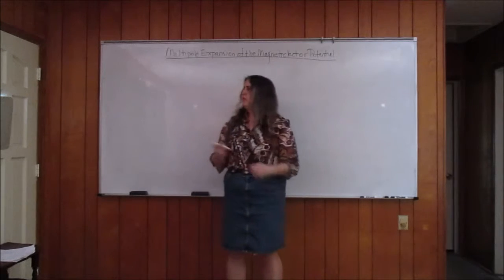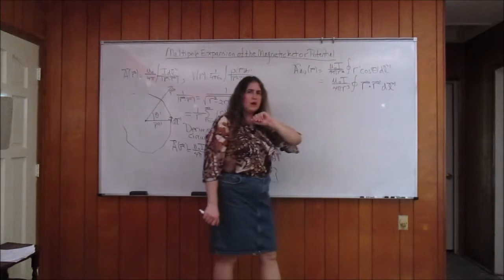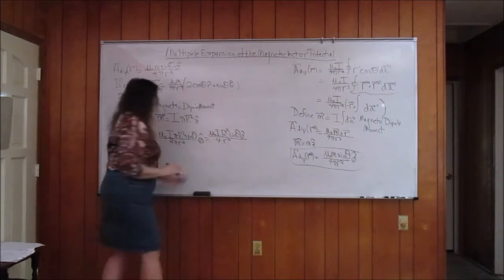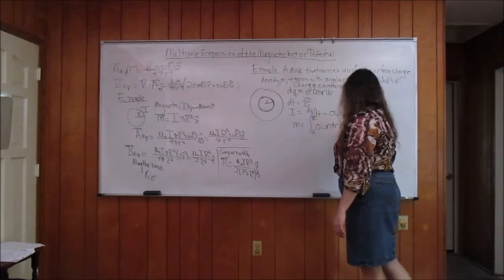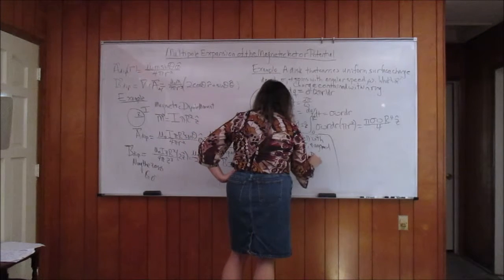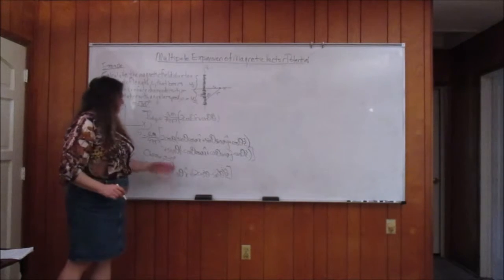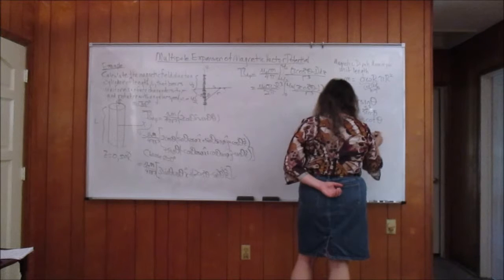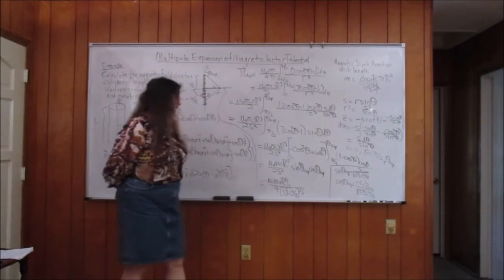BocaPhysics Series on Electromagnetism:Multipole Expansion of the Magnetic Vector Potential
The multipole expansion of the magnetic vector potential is derived.  It is shown that the dominant term in the expansion is the dipole term because the monopole term always vanishes.  Five examples are discussed: a current ring, a disk that bears uniform charge density and rotates with a given angular speed, a spherical shell that bears uniform surface charge density and rotates with a given angular speed, a sphere of uniform volume charge density that rotates with a given angular speed, and a cylinder that bears uniform surface charge density.